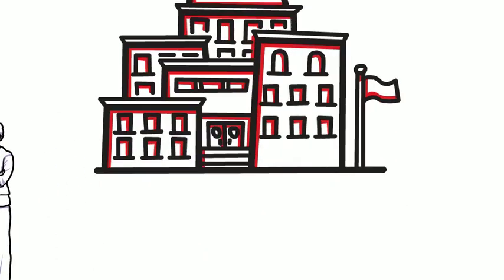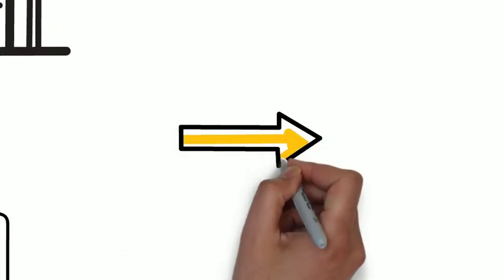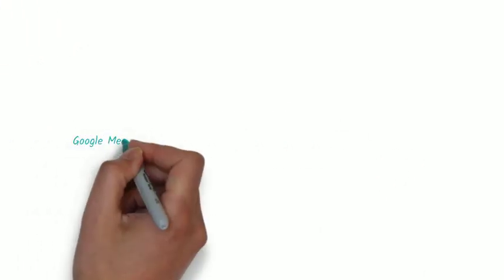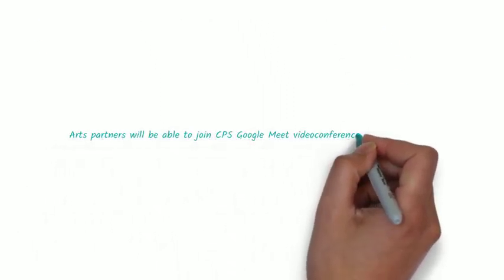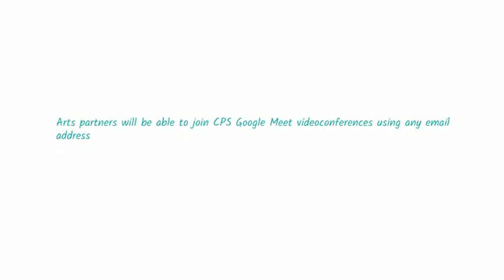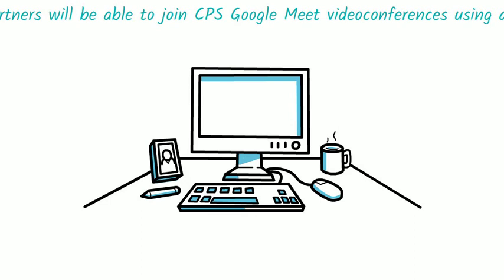Tier Status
An explanation of the different tiers for vendors and their allowances.